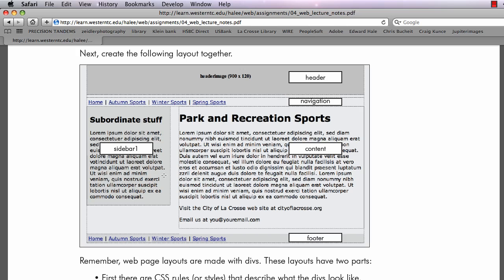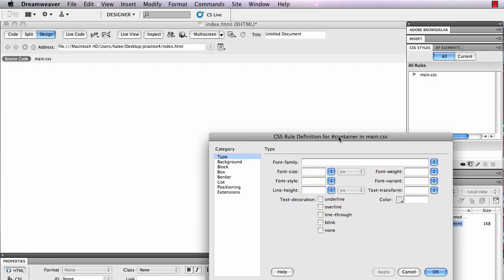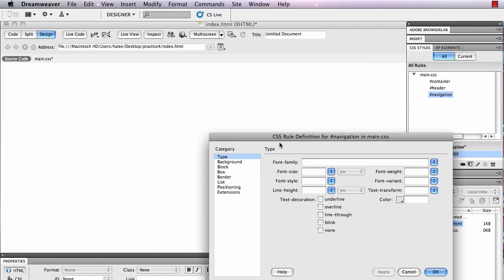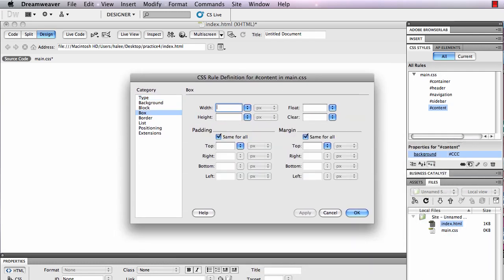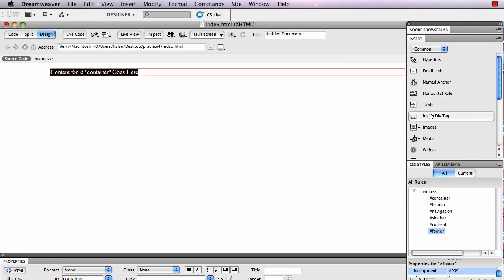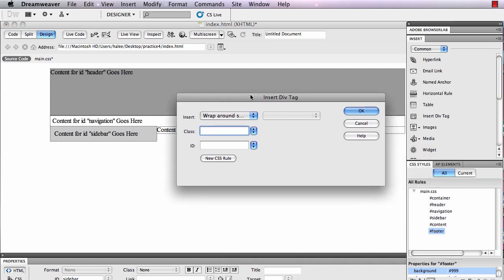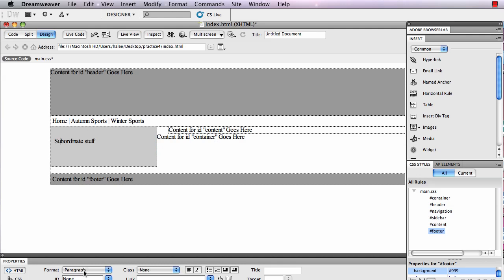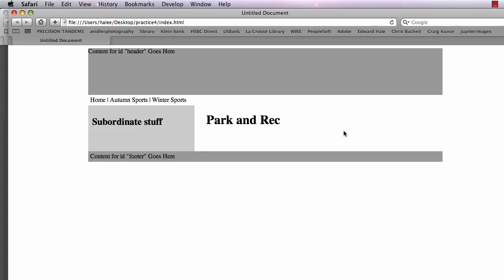4-Making a Dreamweaver Div Layout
4-Making a Dreamweaver Div Layout